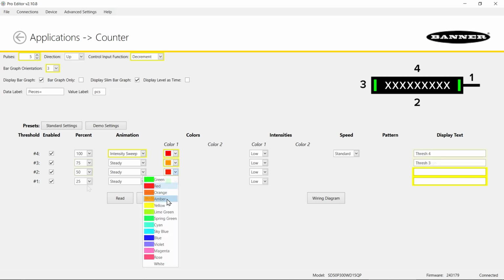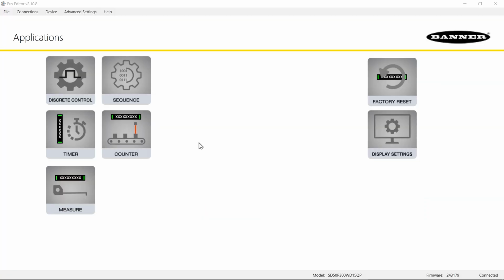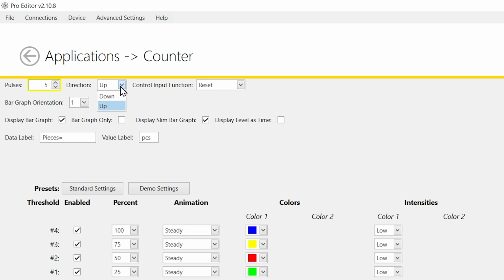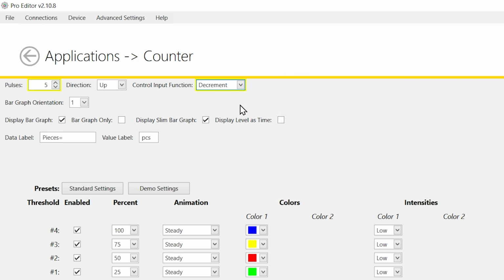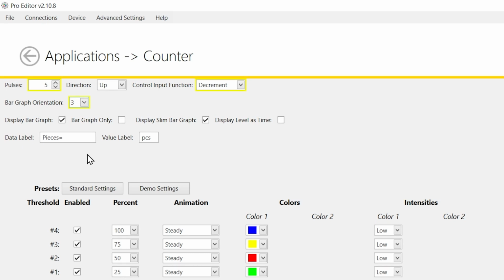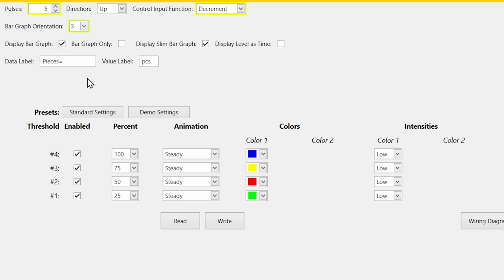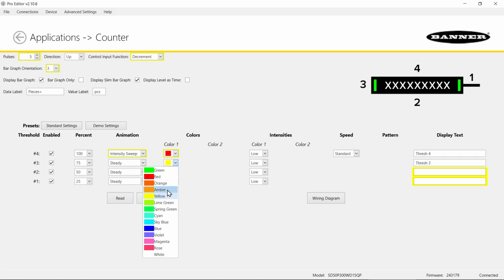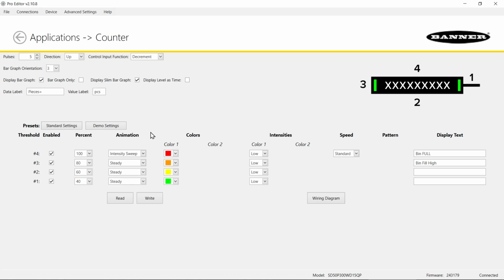Banner SD50 Status Display: Counter Mode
In this video, learn how to configure the SD50 in Counter Mode.